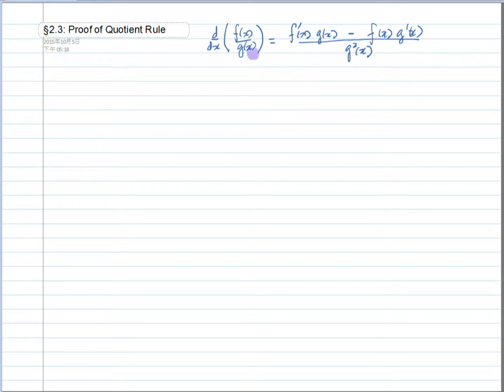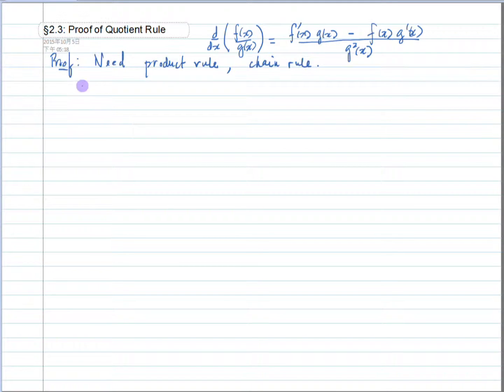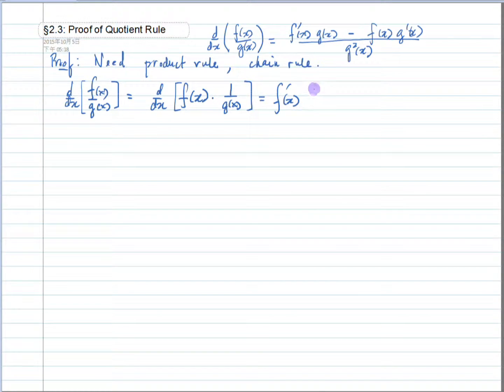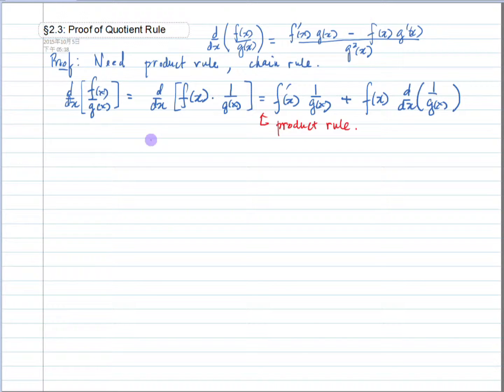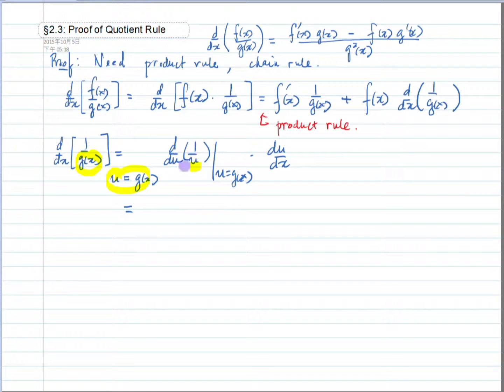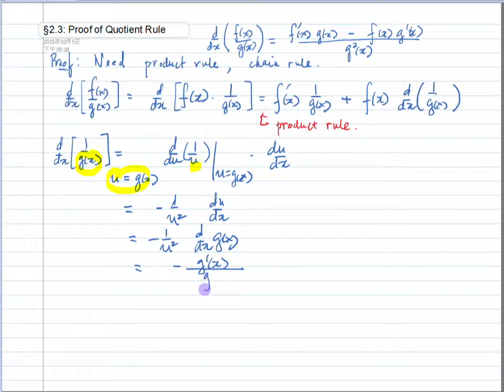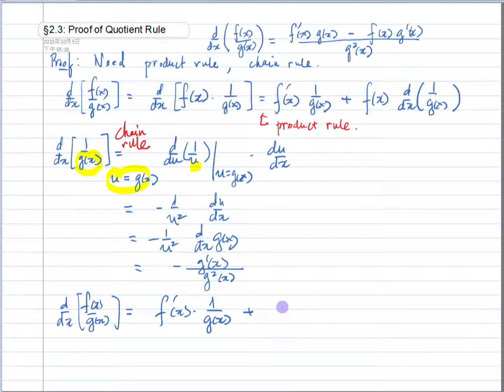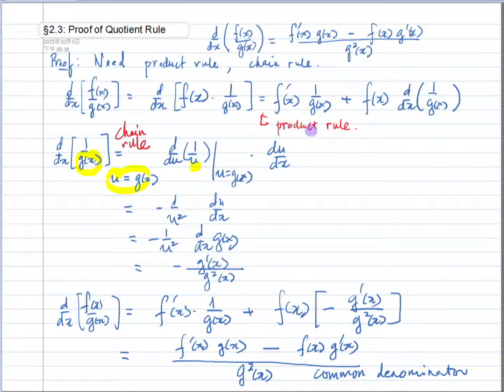2.3 Proof of quotient rule